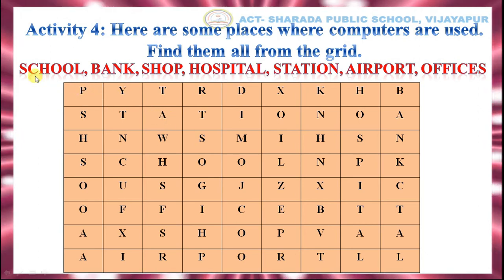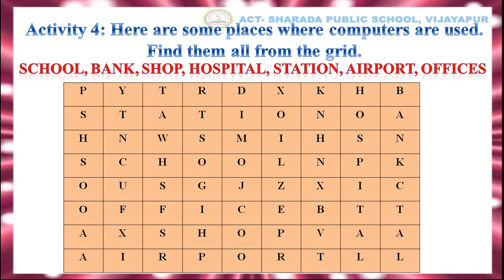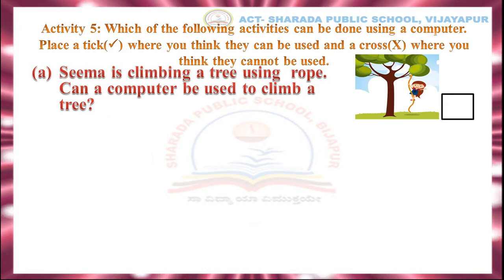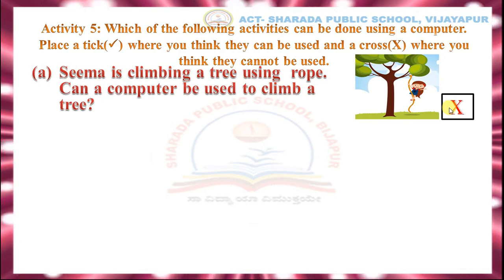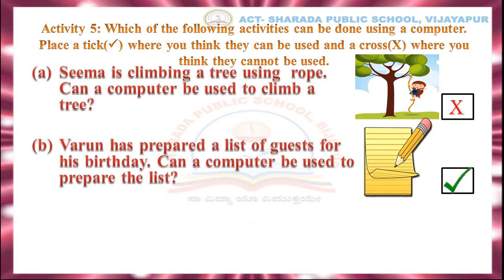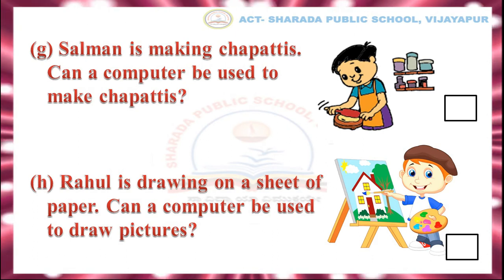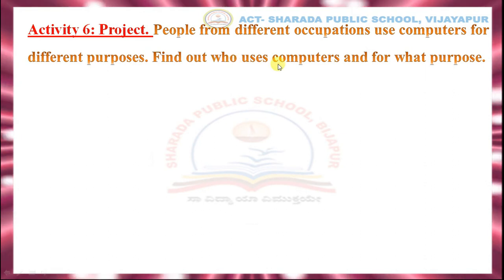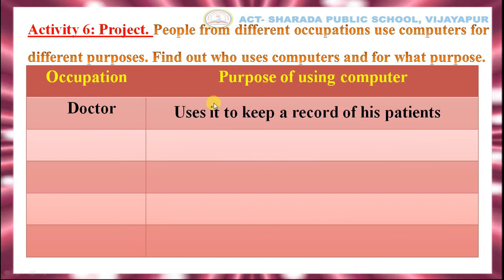GRADE I COMPUTER CHAP 1 Text book activities 4, 5 & 6 Page No 12, 13, 14,15